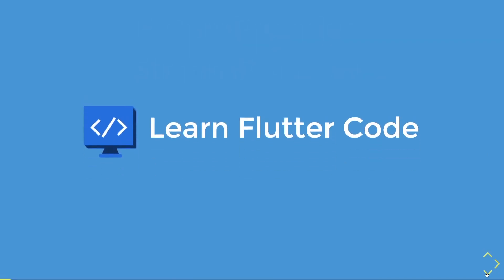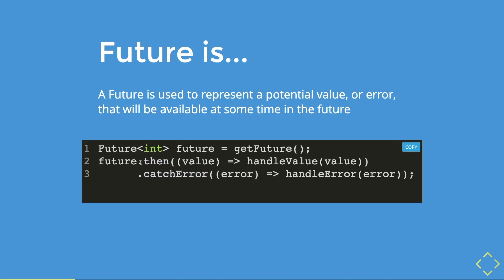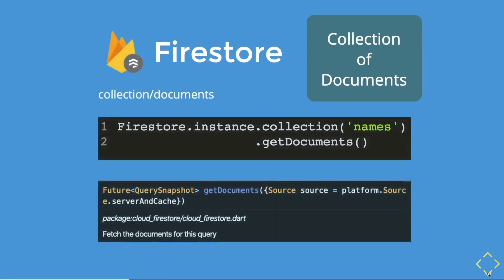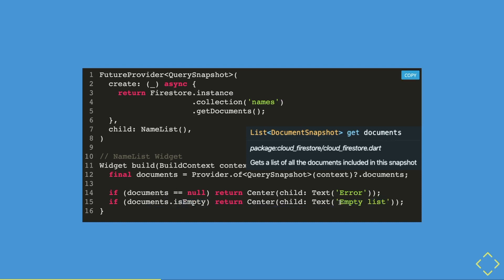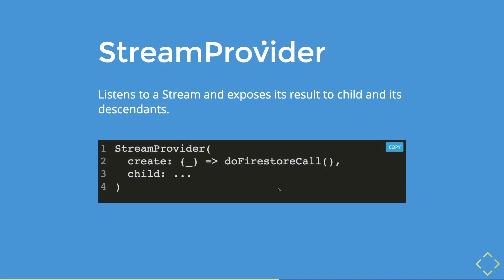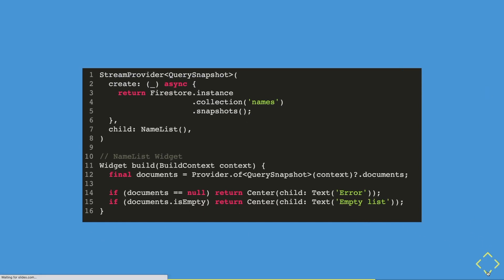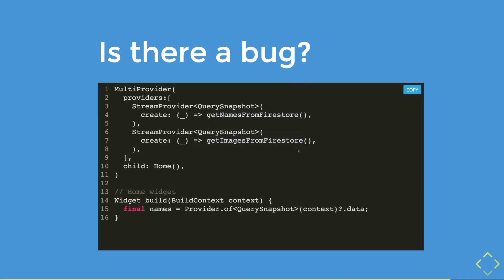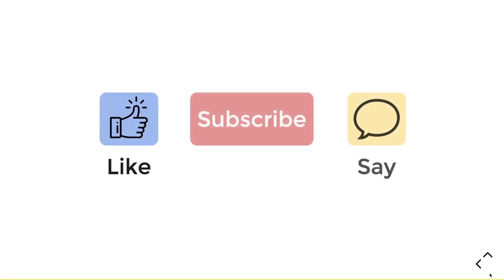Future And Stream Provider Simply Explained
⏰ Timeline:
00:00 - Introduction
00:28 - What is a Future Provider?
01:23 - What is a Future?
02:48 - 2 types of Firestore data
03:06 - Get a collection of documents with Future Provider
05:09 - Future provider to get a Firestore document
06:32 - One property about Futures
06:49 - What is a StreamProvider?
07:17 - What is a Stream?
08:08 - Single Document from StreamProvider
09:12 - Collection of Document from StreamProvider
10:13 - Challenge